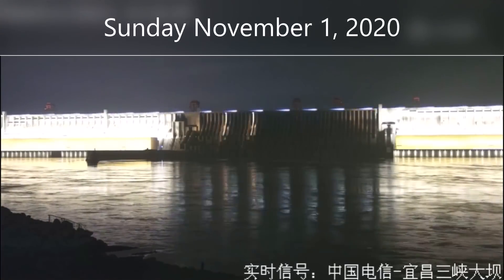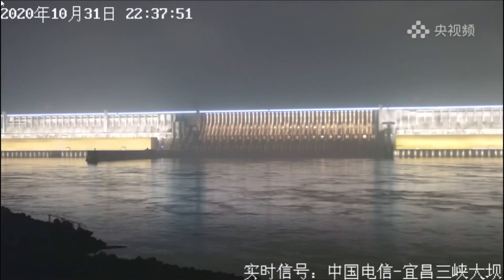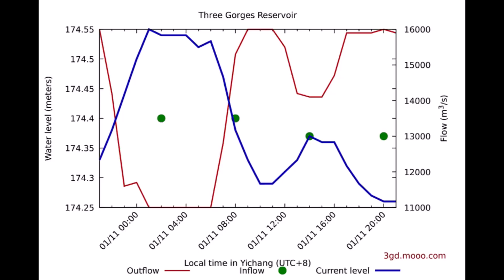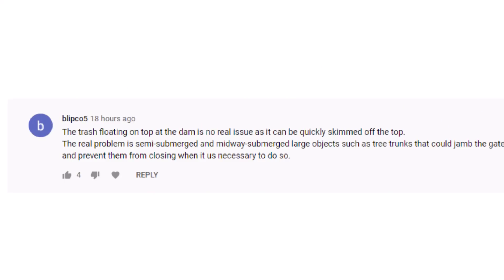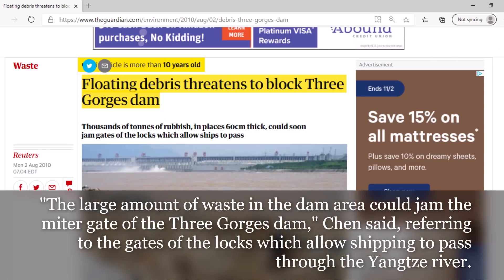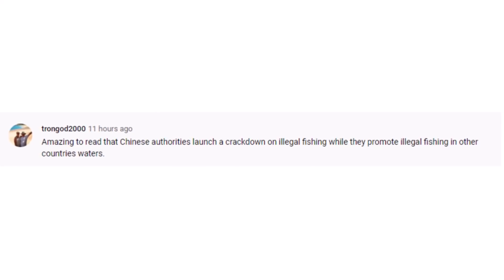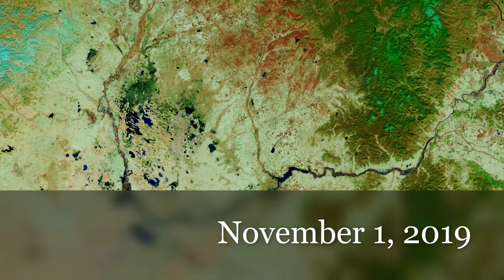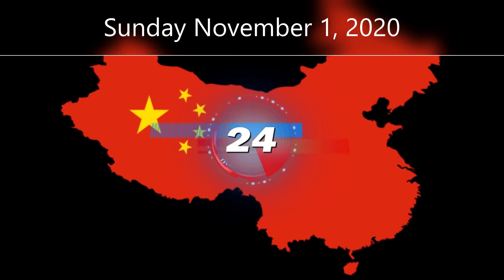Three Gorges Dam Update November 1 2020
An update on the status of the Three Gorges Dam.